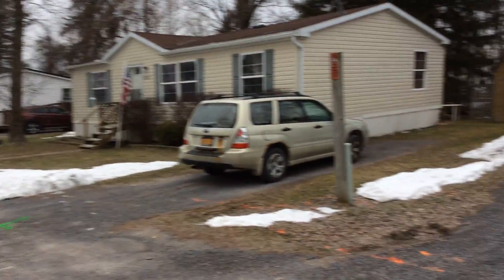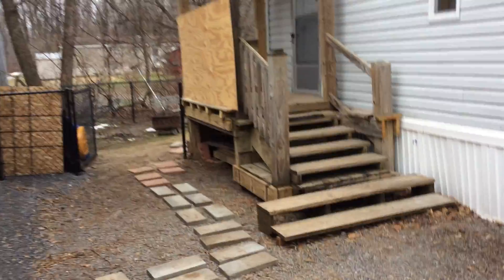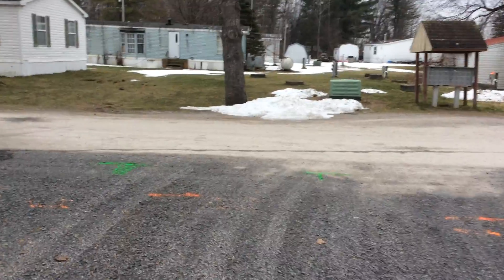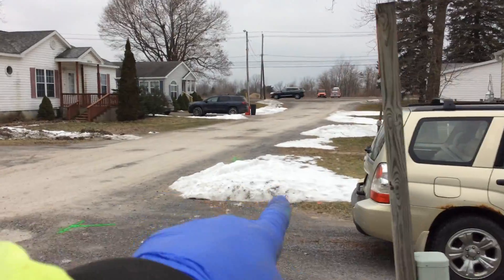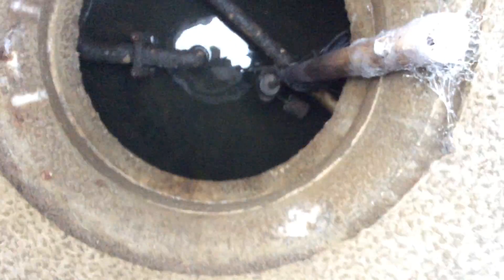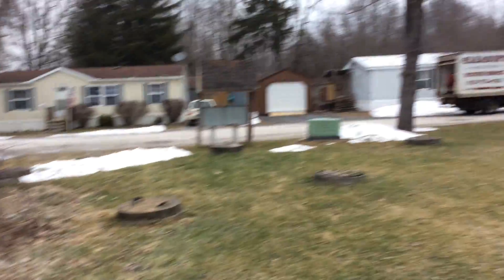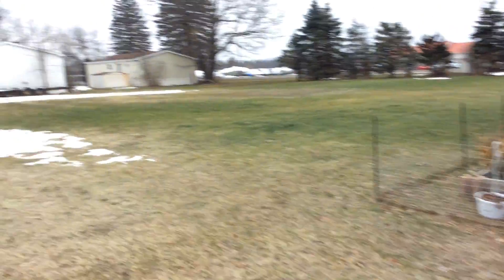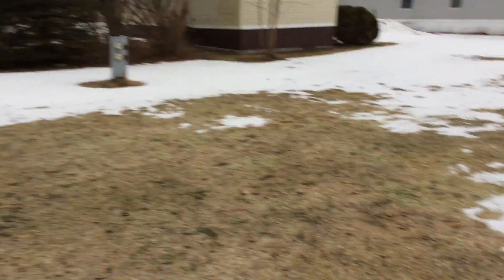12.) 01-09-2023 Northwood Manor Tripped Breaker Lot 7 Over Weekend18035 Broke CO Riser Jet & Inspect